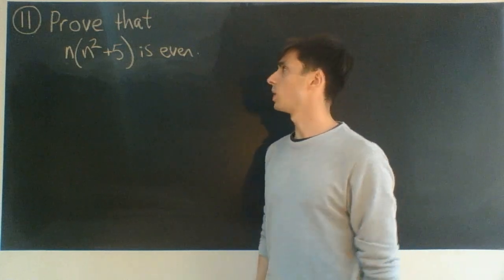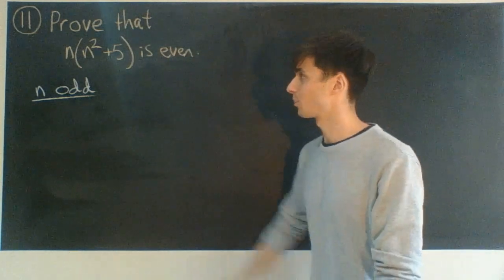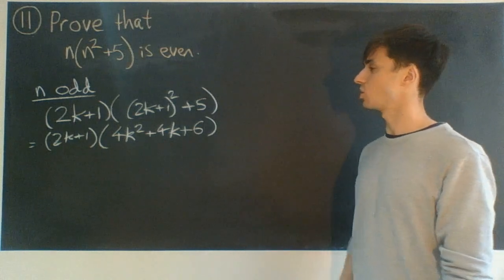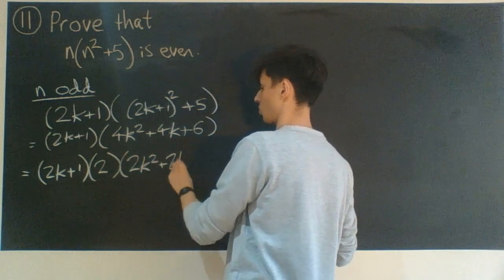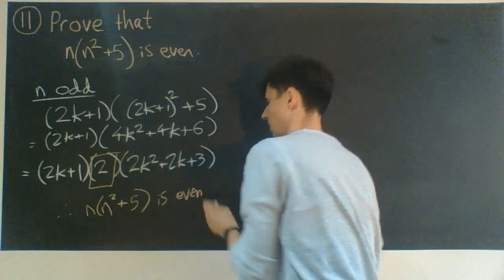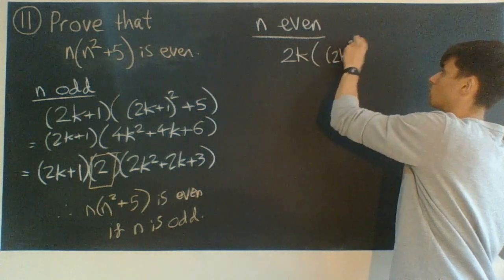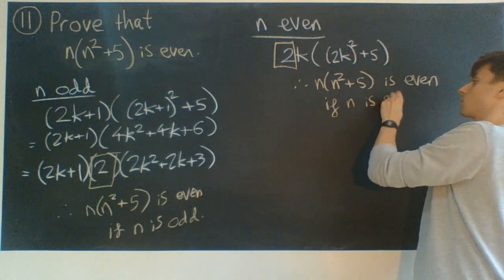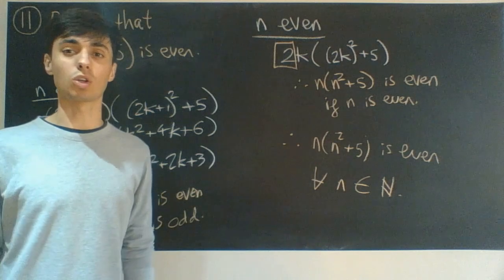A Level Pure Maths June 2022 Paper 2 Question 11